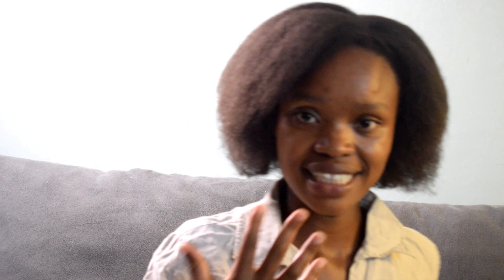Hospital bag | Guide on what to pack | Kenyan Friendly.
Hi , a guide from my experience.

You're probably headed for delivery, wishing you the best.
a quick note , do write a list and tick as you pack.
The earlier the better.